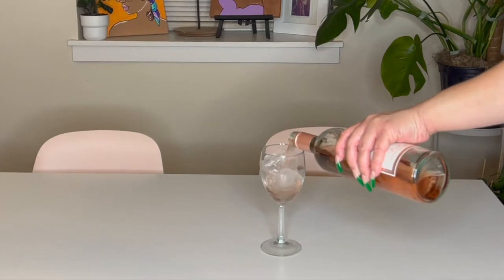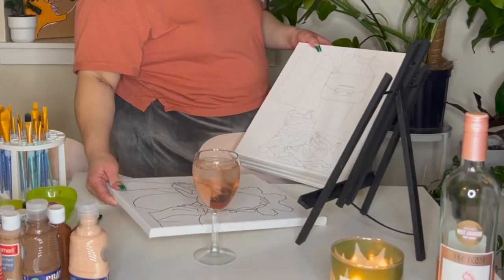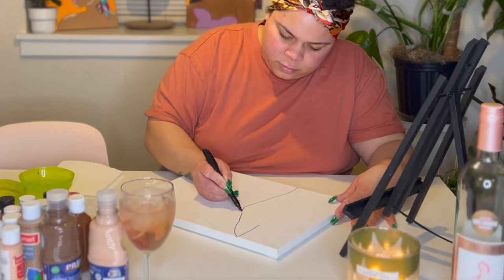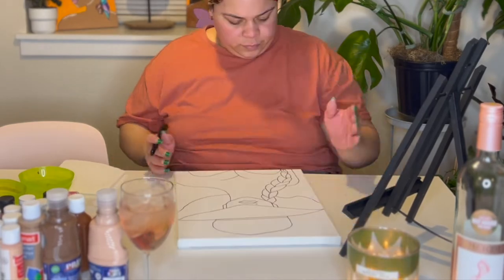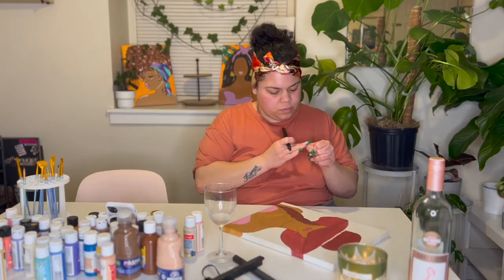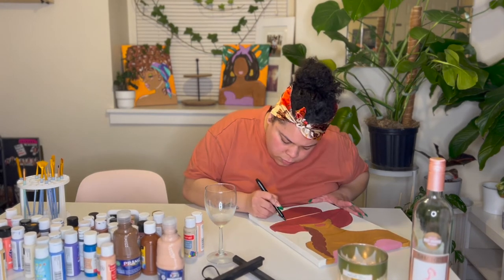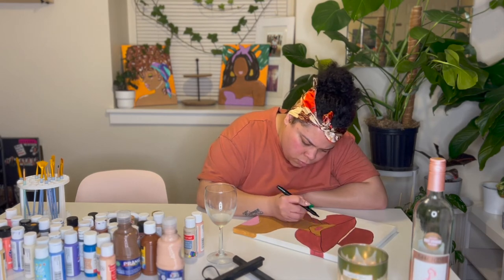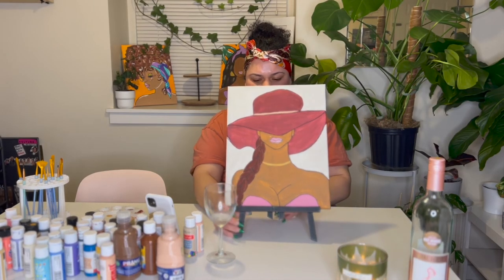PAINT & SIP AT HOME ft. MRS PAINT PARTY 🎨🍷 | SELF CARE | PAINT NIGHT | BRITTNEY GISELLE 2022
It's time to PAINT & SIP 😉 Grab a drink or some some lol and watch my canvas come to life, with the help of my favorite artist... Mrs. Paint Party!

I love going to the Mrs. Paint Party Studio but I also enjoy painting in the comfort of my home, alone. She offers at home kits, where you can order and have a canvas and some supplies mailed to you.

* Paint brush set

XOXO,
Brittney Giselle 💎